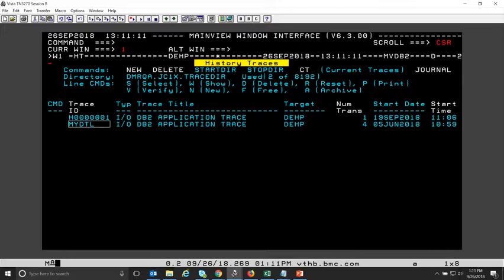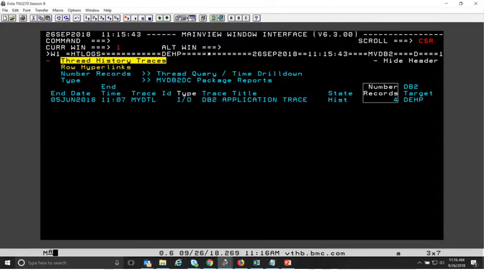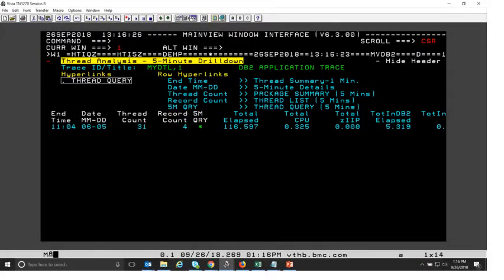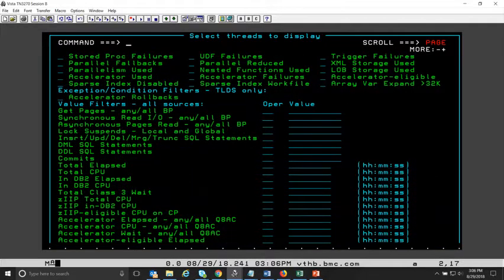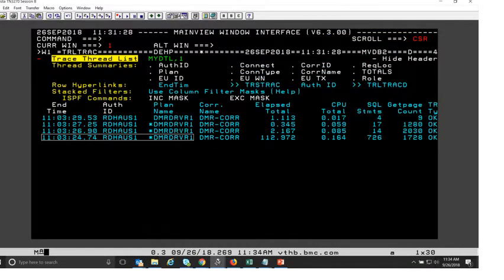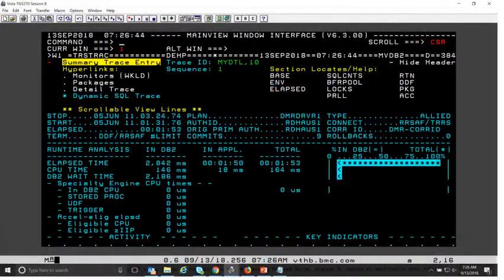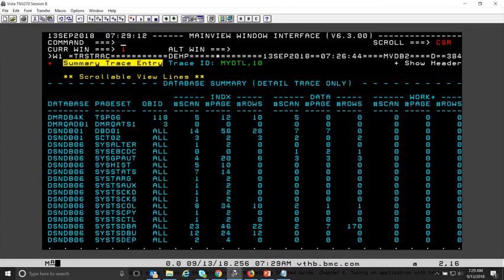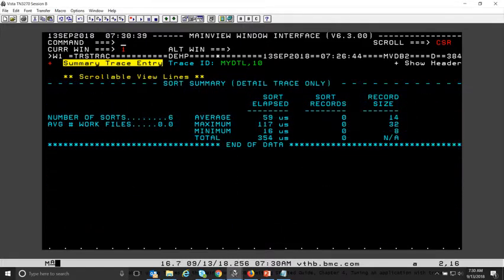MainView for DB2 - How to read a detail trace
Intro: (0:00)
History traces view: (0:10)
Thread History Traces view: (0:40)
Thread Analysis-Query/Drilldown view: (0:55)
Thread Analysis-5-minute Drilldown view: (1:11)
Select threads to display panel: (1:21)
Trace Thread List view: (2:07)
Summary Trace Entry view: (2:20)
Outro: (4:45)